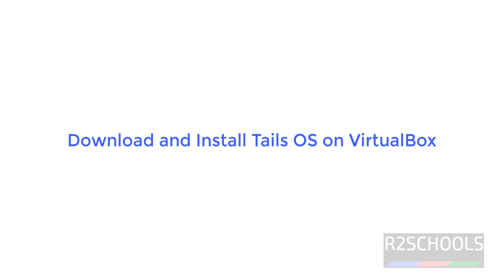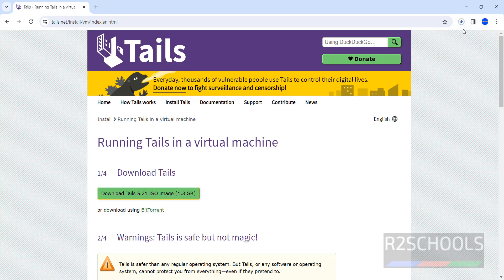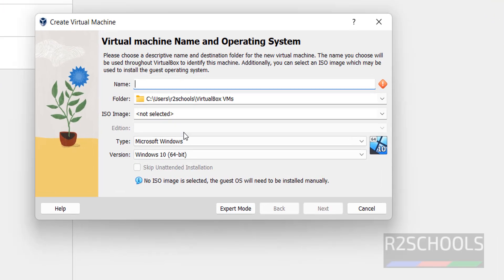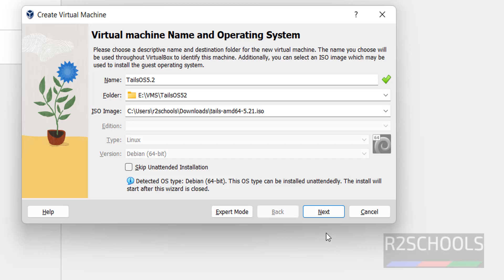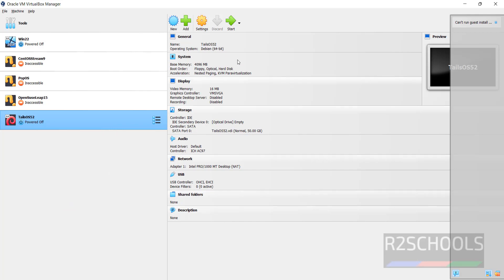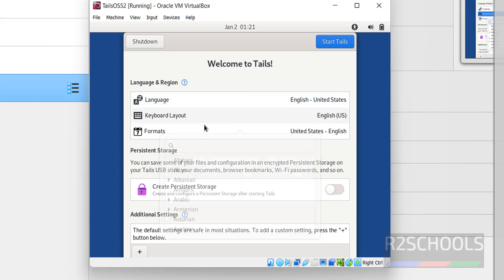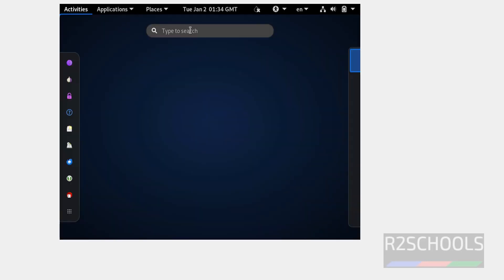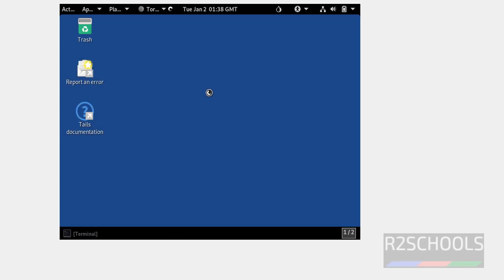How to download and install Tails OS in VirtualBox on Windows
In this video, we have shown How to download and install Tails OS in VirtualBox on Windows step by step.

How to download and install Tails OS in VirtualBox,
Download and install Tails OS in VirtualBox,
How to download and install Tails OS on VirtualBox,
Download and install Tails OS on VirtualBox,
Download Tails OS ISO,
Download Install Tails OS on VirtualBox,
Install Tails OS on VirtualBox,
Tails OS installation on VirtualBox,
Install and configure Tails OS on VirtualBox,
Create Tails OS virtual machine on VirtualBox,
Tails OS download and install on VirtualBox,
Tails OS download and install in VirtualBox,
Tails OS download for VirtualBox,
Tails OS install VirtualBox,
Tails OS download and Install VirtualBox,
Tails OS tutorials,
Tails OS Installation,
How to download and install Tails OS 5.2 in VirtualBox,
Download and install Tails OS 5.2 in VirtualBox,
How to download and install Tails OS 5.2 on VirtualBox,
Download and install Tails OS 5.2 on VirtualBox,
Download Tails OS 5.2 ISO,
Download Install Tails OS 5.2 on VirtualBox,
Install Tails OS 5.2 on VirtualBox,
Tails OS 5.2 installation on VirtualBox,
Install and configure Tails OS 5.2 on VirtualBox,
Create Tails OS 5.2 virtual machine on VirtualBox,
Tails OS 5.2 download and install on VirtualBox,
Tails OS 5.2 download and install in VirtualBox,
Tails OS 5.2 download for VirtualBox,
Tails OS 5.2 install VirtualBox,
Tails OS 5.2 download and Install VirtualBox,
Tails OS 5.2 tutorials,
Tails OS 5.2 Installation,
How to download and install Tails OS 5 in VirtualBox,
Download and install Tails OS 5 in VirtualBox,
How to download and install Tails OS 5 on VirtualBox,
Download and install Tails OS 5 on VirtualBox,
Download Tails OS 5 ISO,
Download Install Tails OS 5 on VirtualBox,
Install Tails OS 5 on VirtualBox,
Tails OS 5 installation on VirtualBox,
Install and configure Tails OS 5 on VirtualBox,
Create Tails OS 5 virtual machine on VirtualBox,
Tails OS 5 download and install on VirtualBox,
Tails OS 5 download and install in VirtualBox,
Tails OS 5 download for VirtualBox,
Tails OS 5 install VirtualBox,
Tails OS 5 download and Install VirtualBox,
Tails OS 5 tutorials,
Tails OS 5 Installation,